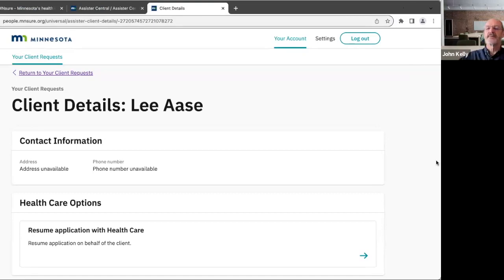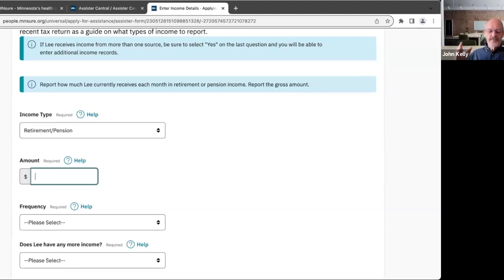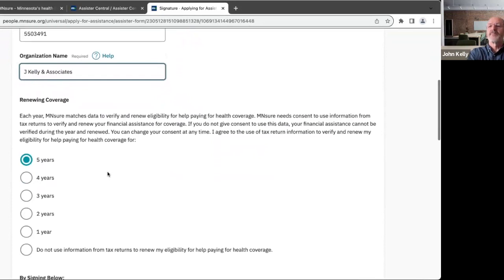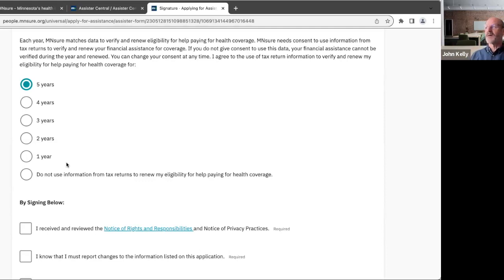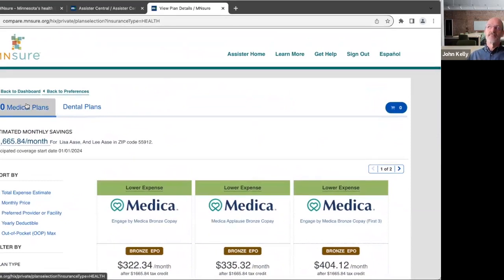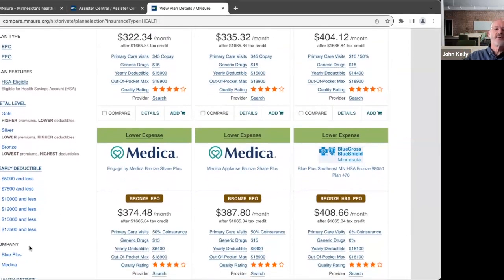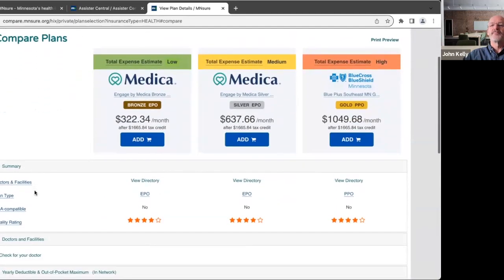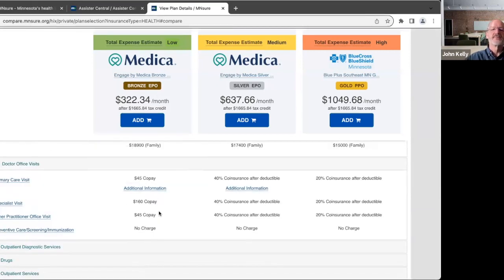Applying for a MnSure Marketplace Plan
HELPcare Founder Lee Aase gets help from John Kelly completing his initial application for Affordable Care Act tax credits so he can begin shopping for private health insurance options in the MnSure marketplace.